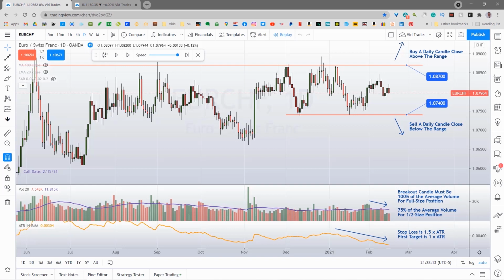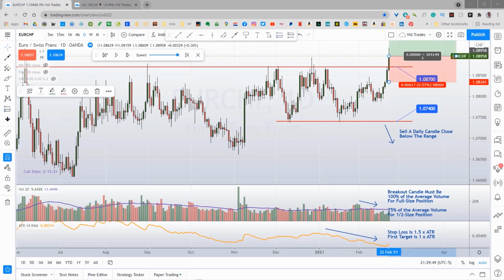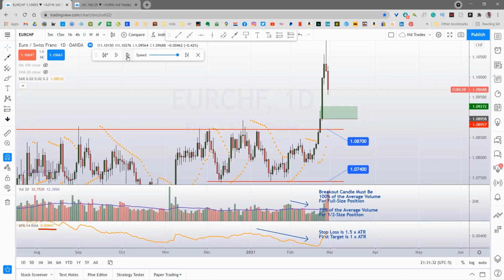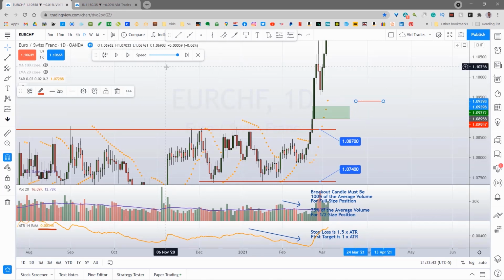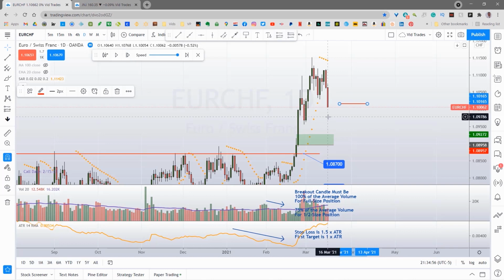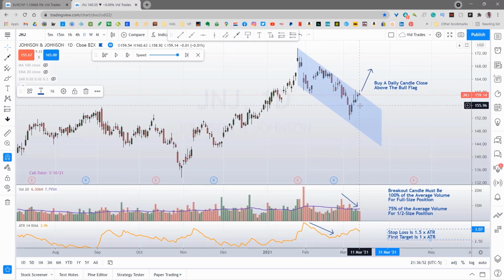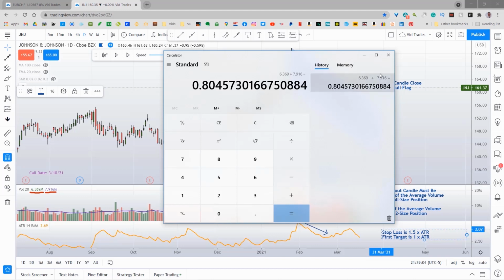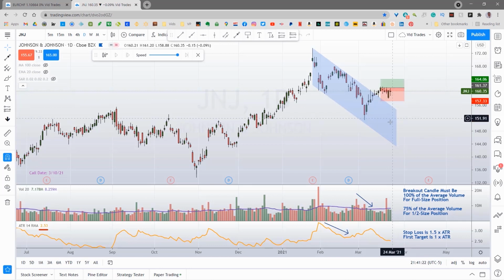Trade Examples | Trading Education Series Tim Black #48 | Trading Strategy Guides